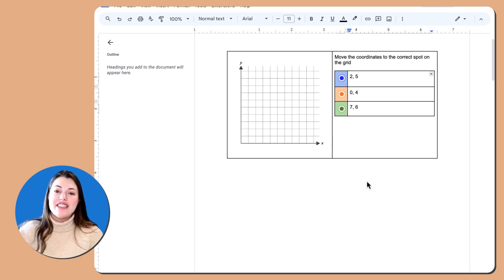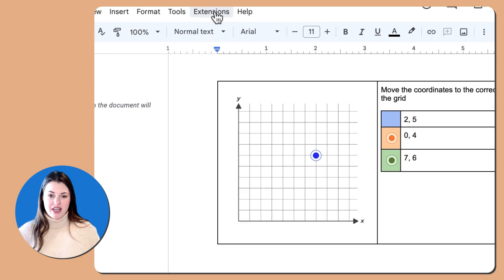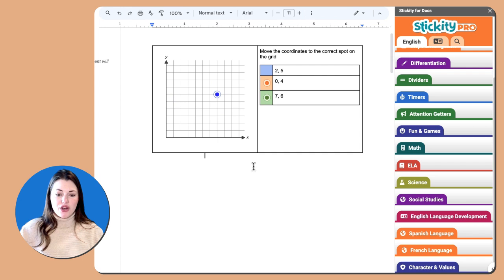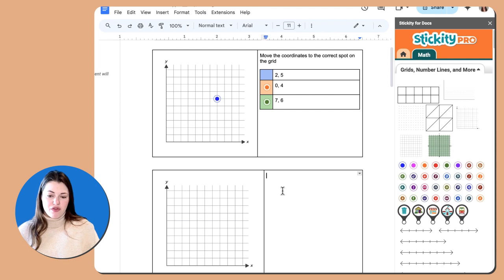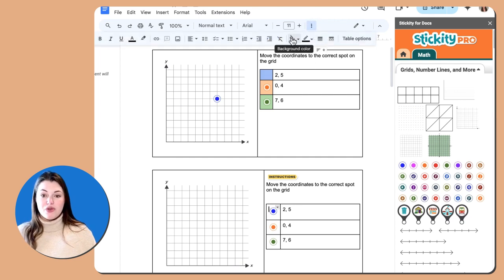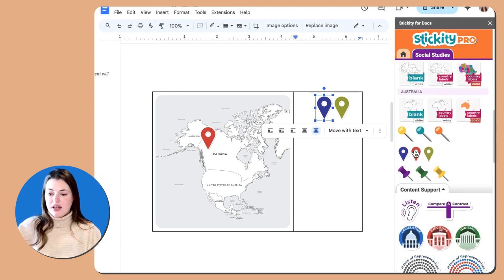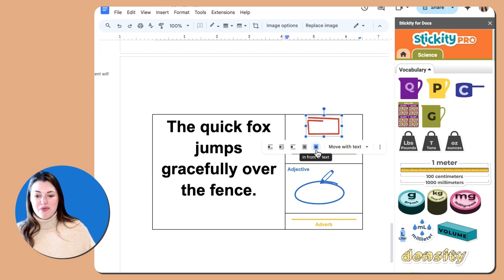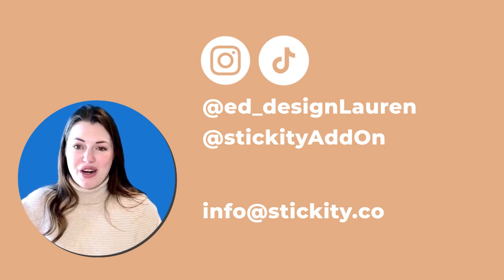Build Interactive Google Docs with Stickity Pro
Interactive Learning Made Easy: Stickity Pro in Google Docs